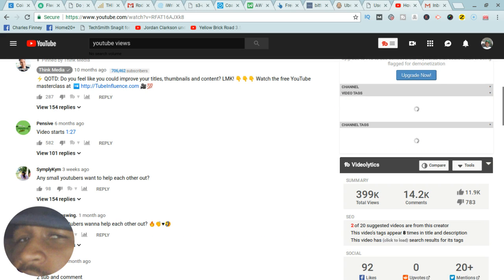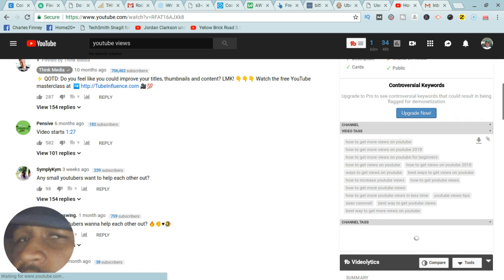Youtube Views how to get more views